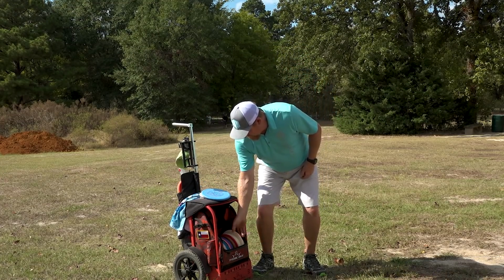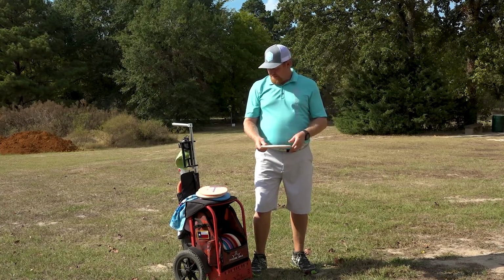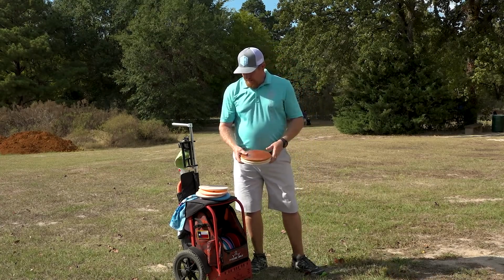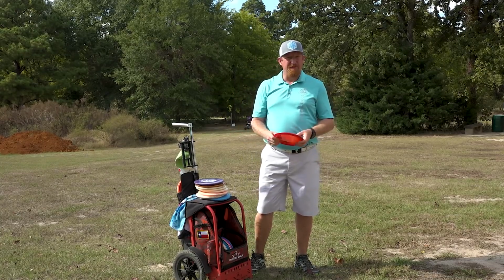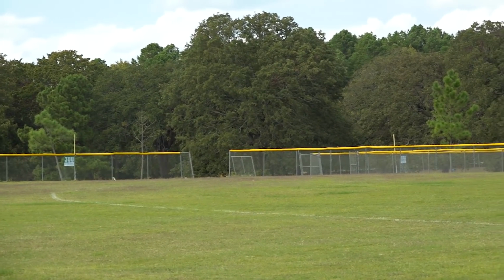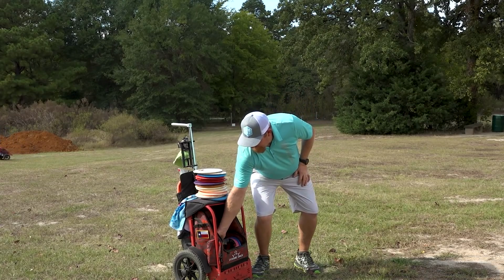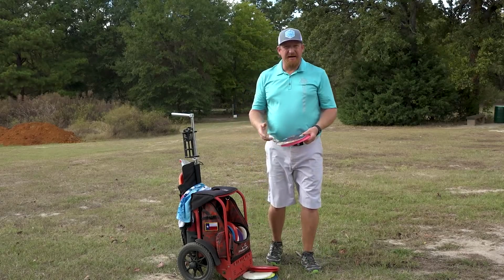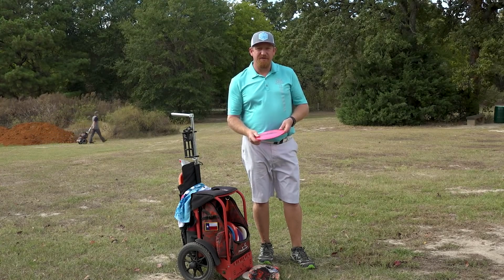2017 Disc Golf In The Bag | Donald "Giggler" Elsworth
Donald "Giggler" Elsworth's disc golf in the bag.